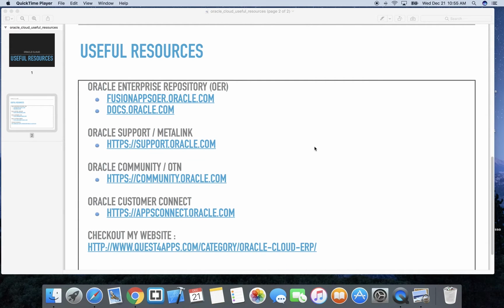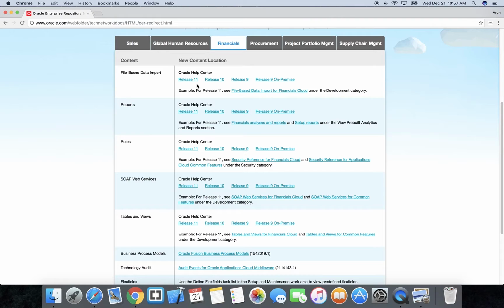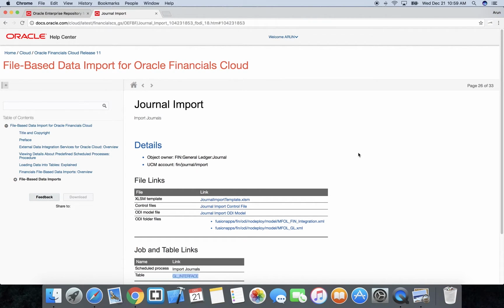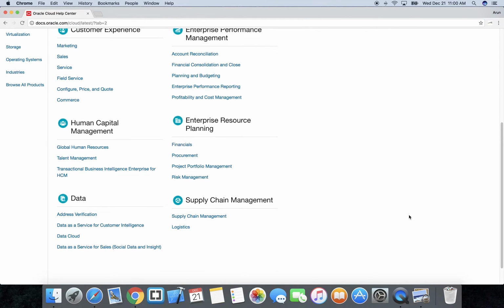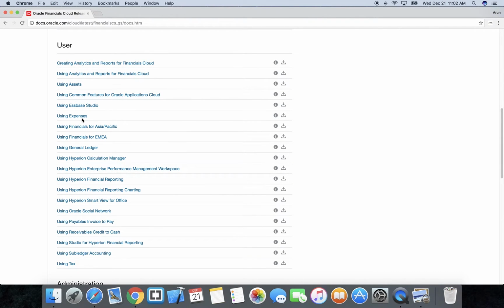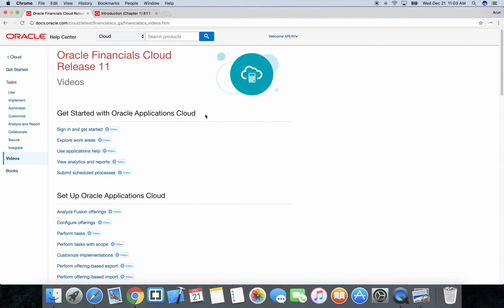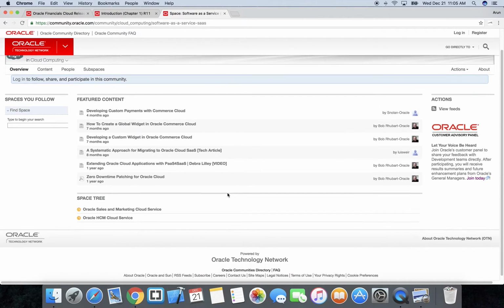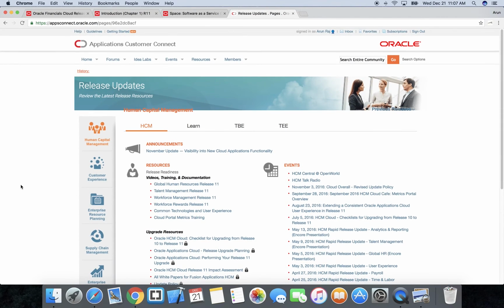Oracle Cloud Useful Resources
Useful resources and links if you are working on Oracle Cloud